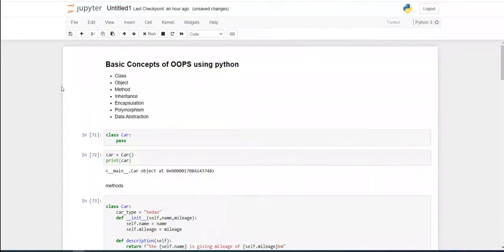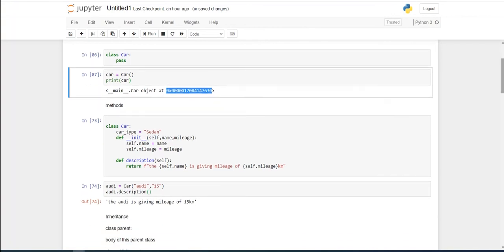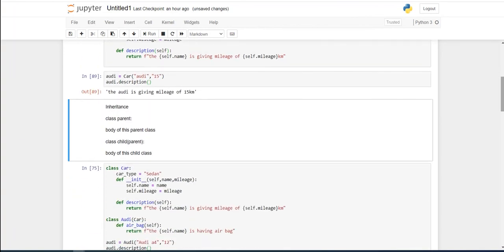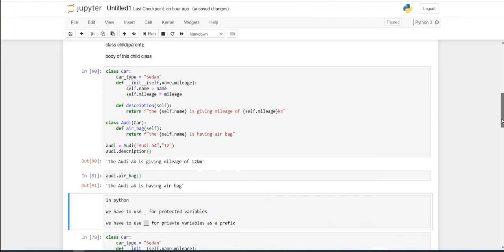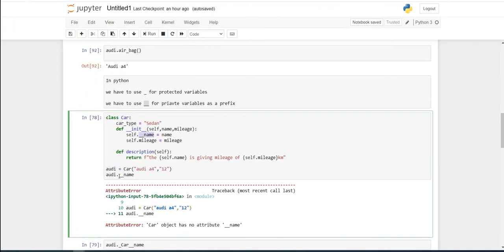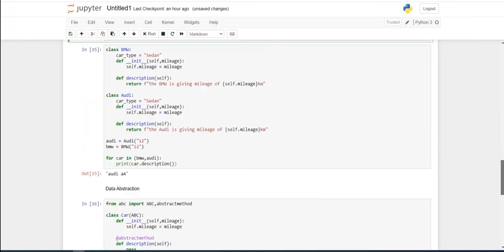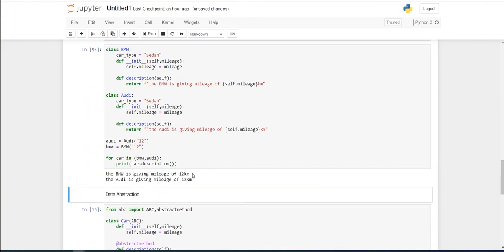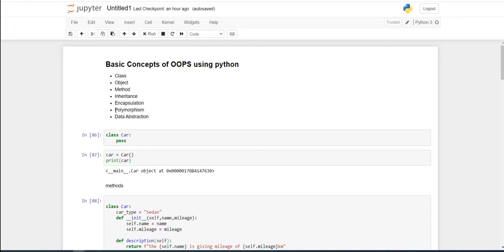Basic OOPS concepts in python